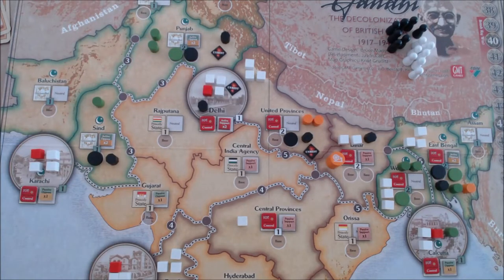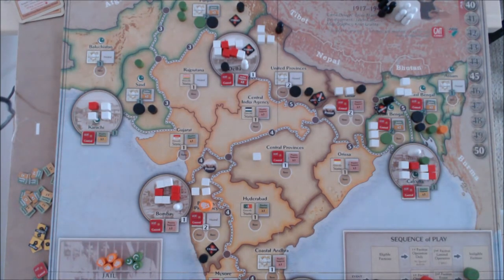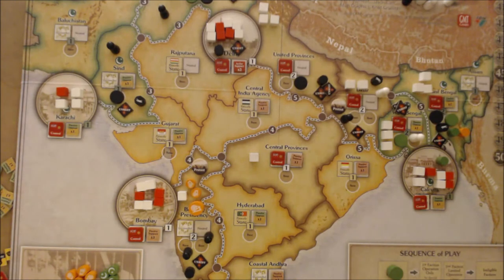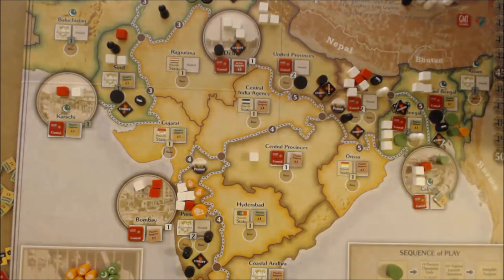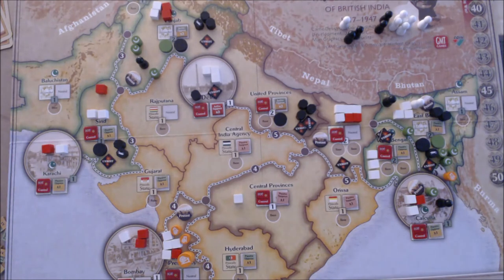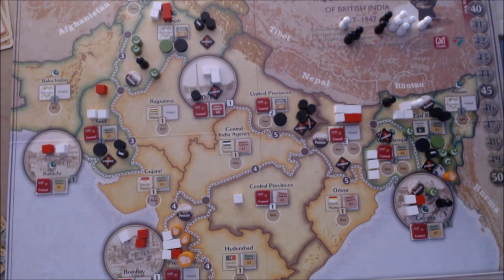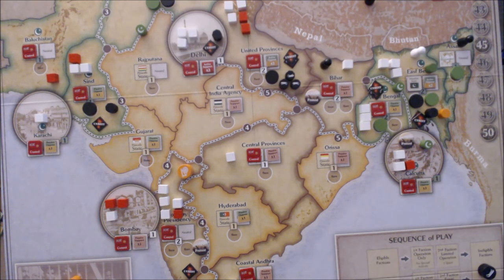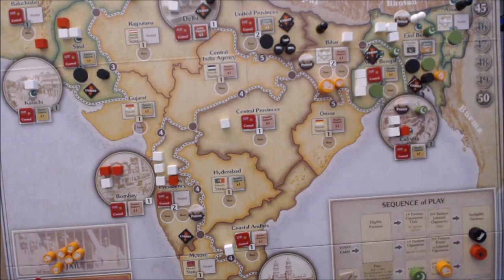Gandhi: The Decolonisation of British India - 3rd Campaign Playthrough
A playthrough of the final campaign of three in the short scenario of Ghandi.

I'm playing the Raj against the three other factions controlled by the "Arjuna" AI system.